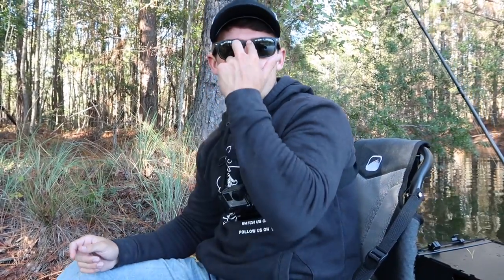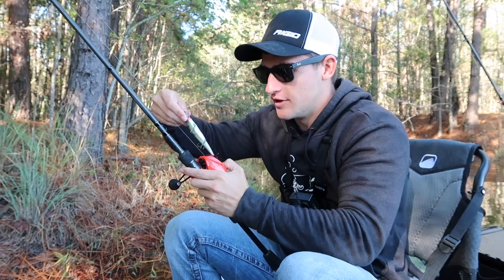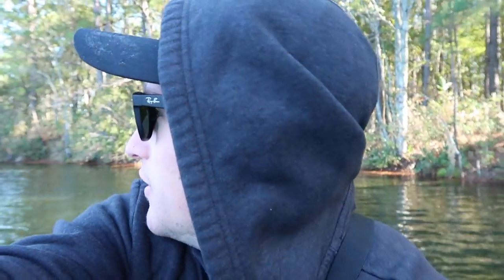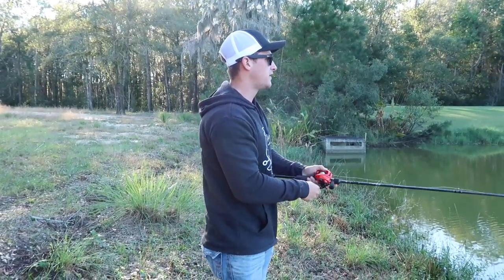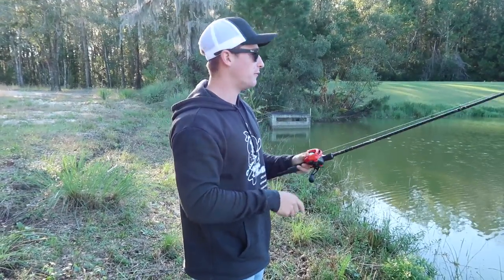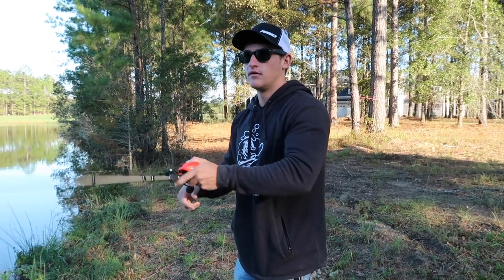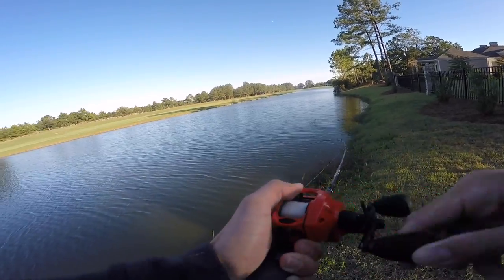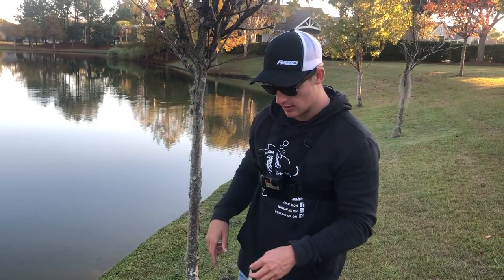Catch 10x MORE Fish Using A Jerkbait (Bass Fishing Tips)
In this bass fishing tips video I show you how to catch more fish using a jerkbait. Bass fishing with a jerkbait can be amazing this time of year but its important to know how to fish a jerkbait. I show you different ways to fish a jerkbait and how to catch more fish using a jerkbait. Let me know if you like these bass fishing tip videos and what bass fishing tip videos you would like to see next! Also let me know if you would like to see another jerkbait fishing video!

Bass Fishing Gear used in this video :

13 Fishing Concept Z (reel)
13 Fishing Fate Chrome (rod)
Megabass Jerkbait